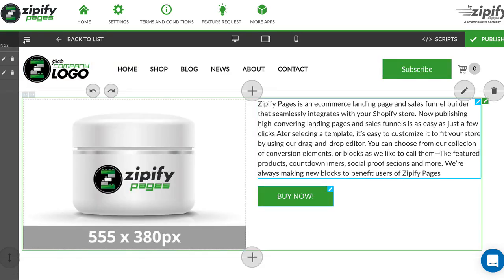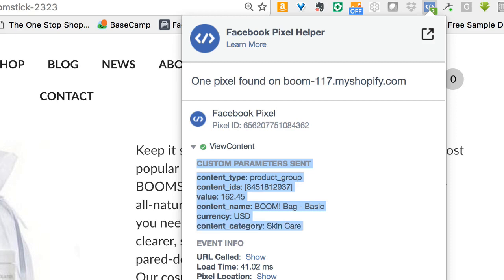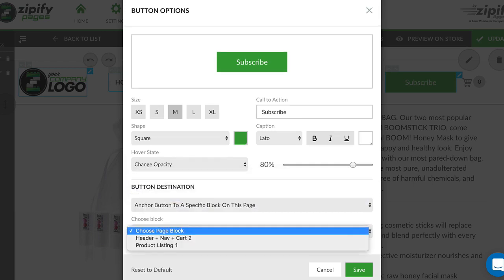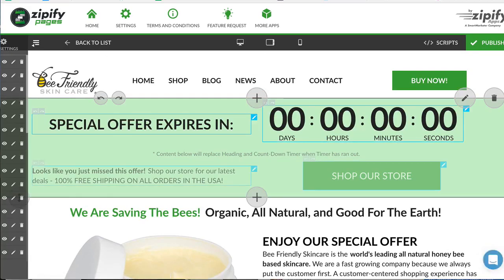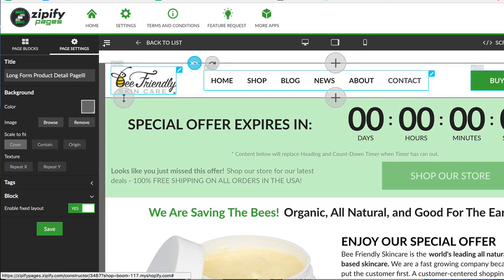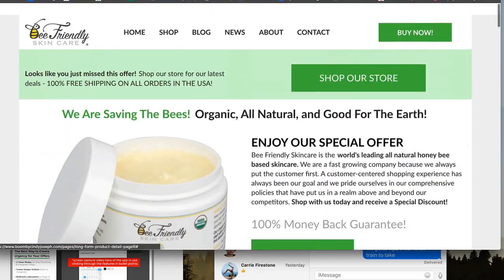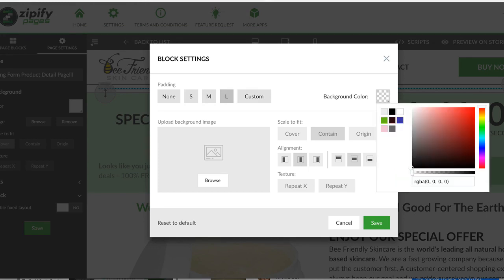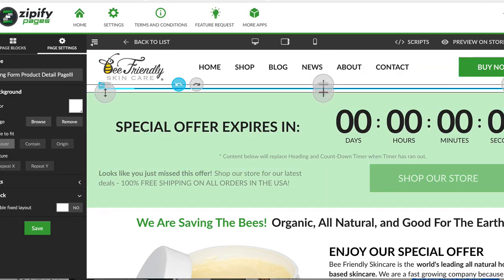NEW FEATURES: FACEBOOK PIXEL UPGRADE, PAGE ANCHORING, AND MORE.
GETTING BETTER ALL THE TIME
It is our goal to always be improving Zipify Pages…

Which is why we regularly add new templates, blocks, and features, and why we welcome feature requests from our users.